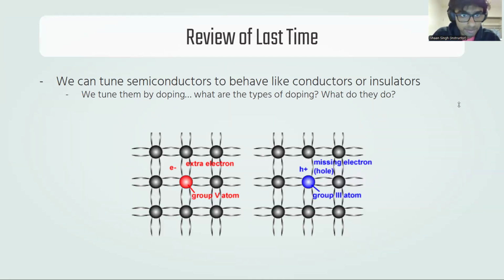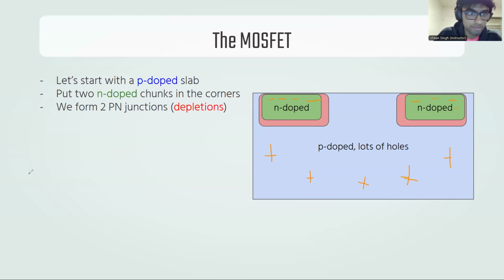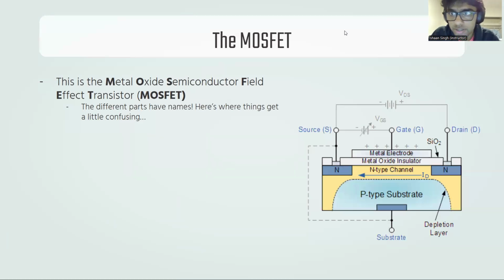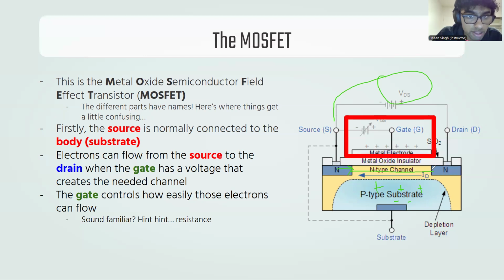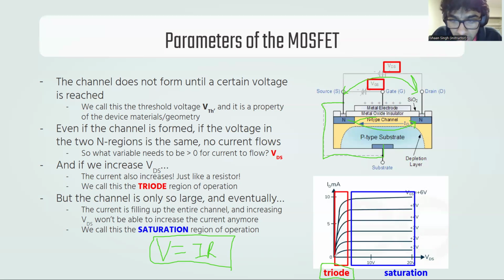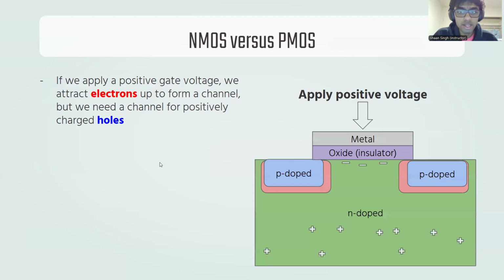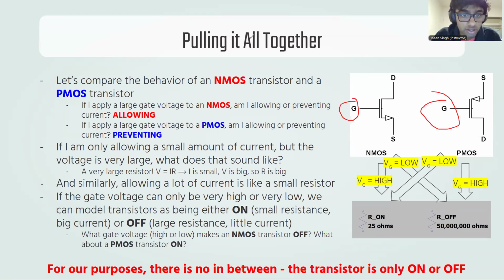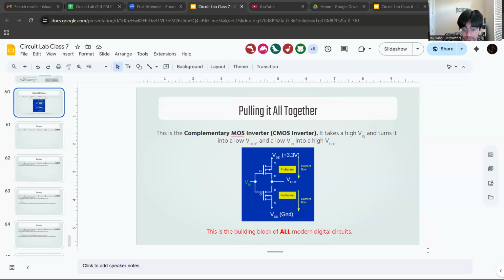Circuit Lab Lesson 7: The MOSFET - ScioVirtual 2025